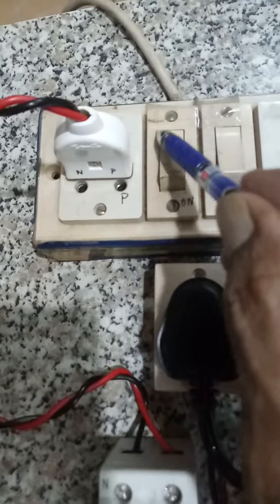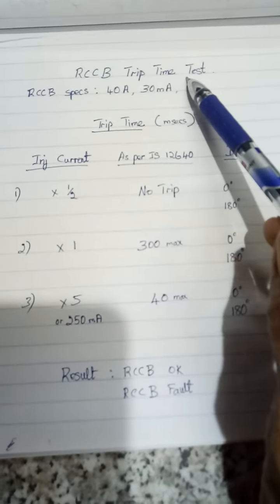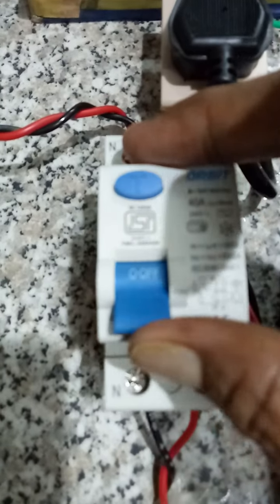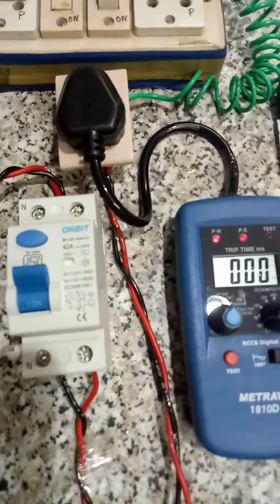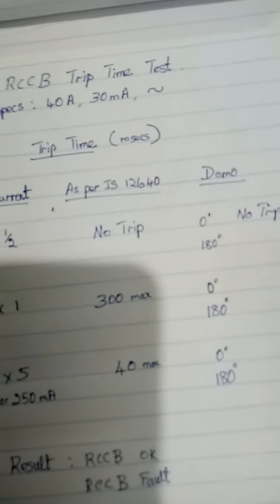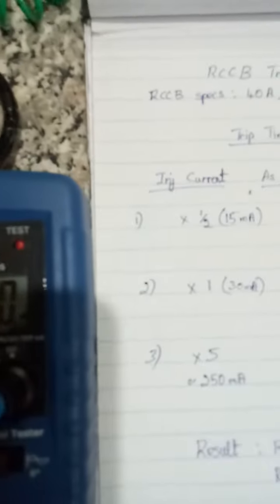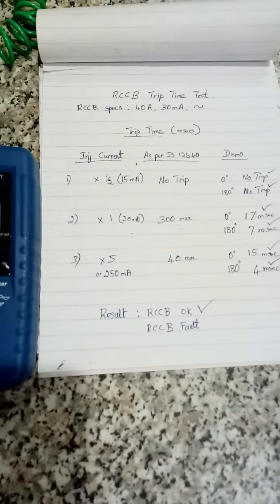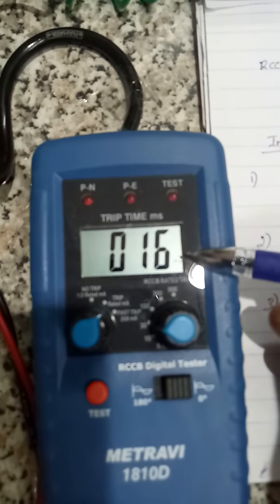RCCB ELCB Testing with RCD Tester Demo 03B